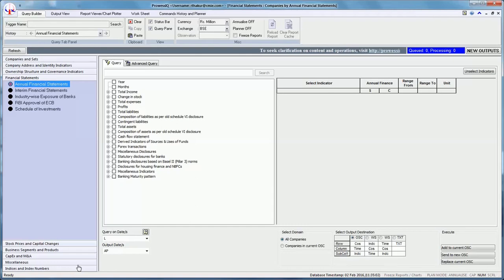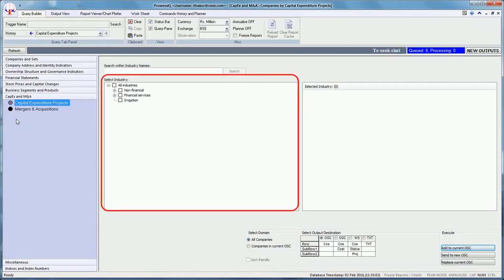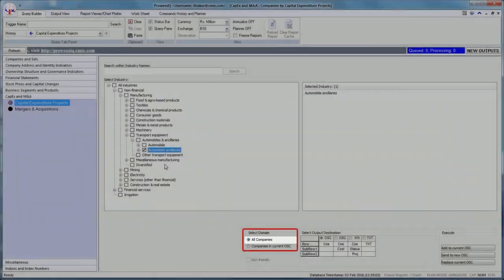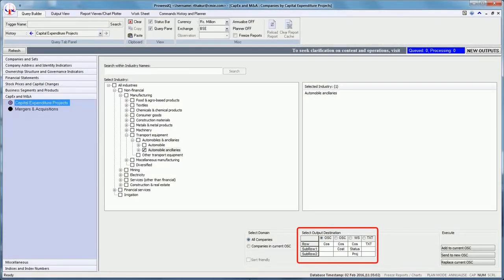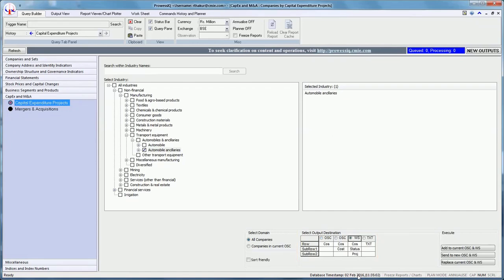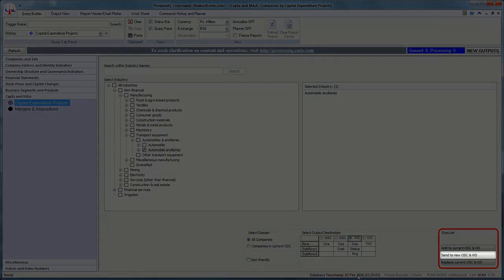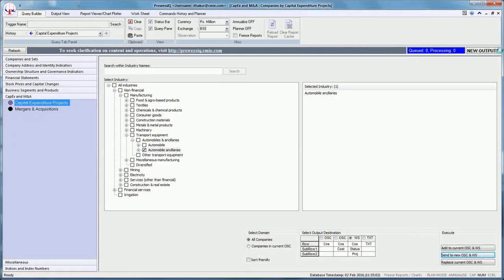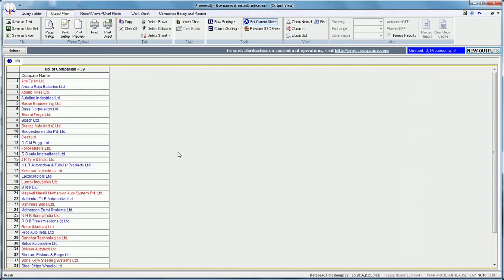ProwessIQ Demo : Capital Expenditure